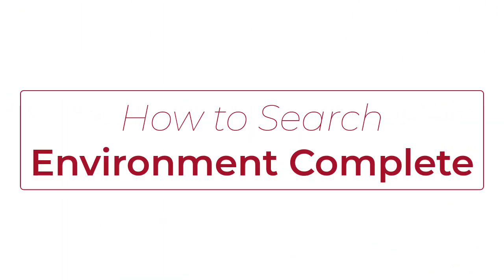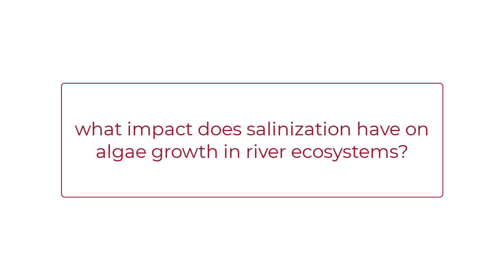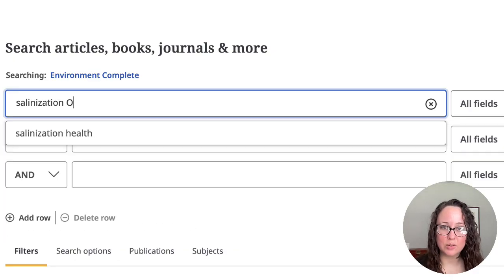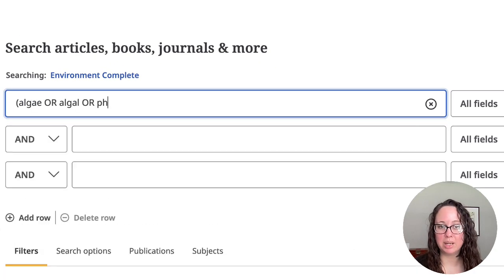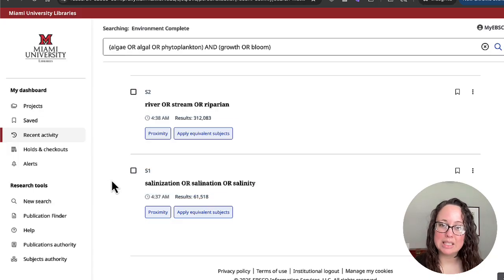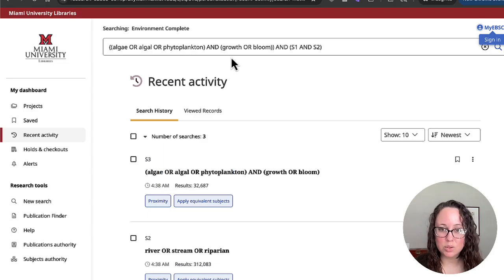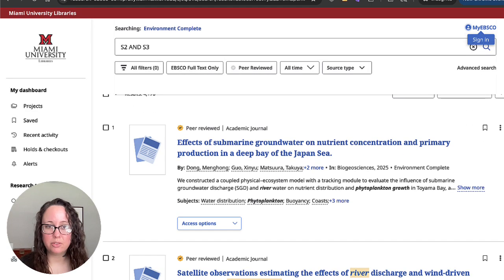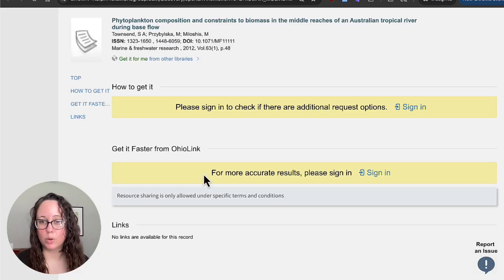How to Search: Environment Complete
How to take the topic you've broken down and effectively search for relevant articles in Environment Complete.